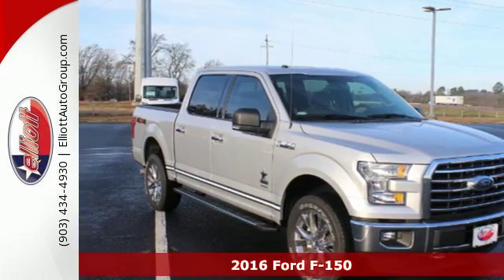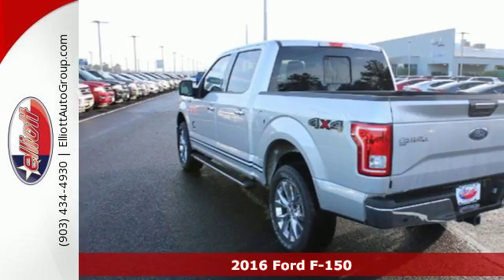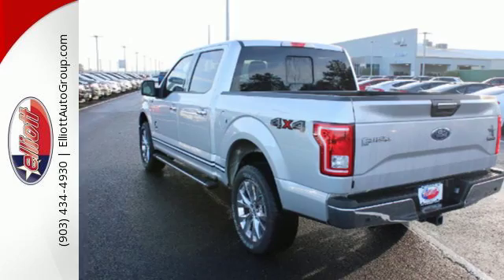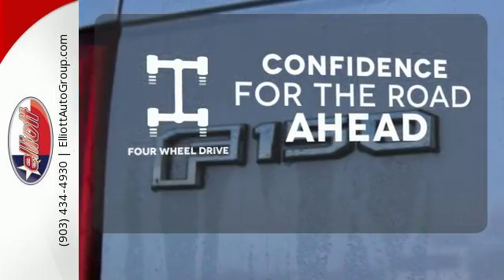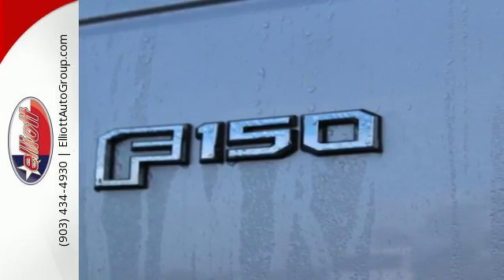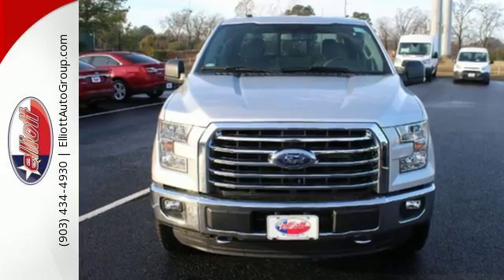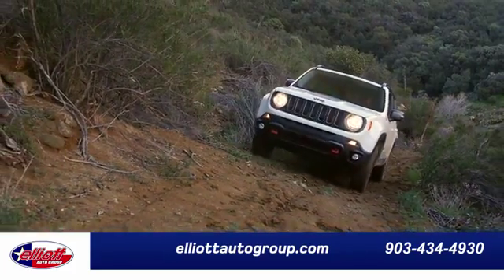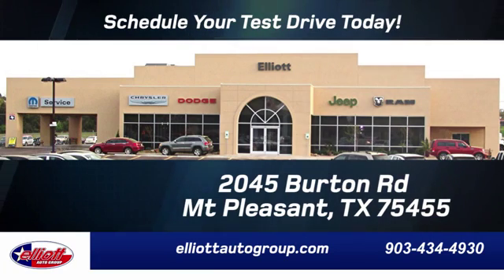New 2016 Ford F-150 Mt Pleasant TX Sulphur Springs, TX F5136 - SOLD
Year: 2016
Make: Ford
Model: F-150
Trim: 4WD SUPERCREW
Engine: 3.5L V6
Transmission: Automatic 6-Speed
Color: Ingot Silver Metallic
Interior: Medium Earth Gray w/Cloth 40/Console/40 Front Seat
Stock #: F5136
VIN: 1FTEW1EG0GKF25428
Take your hand off the mouse because this 2016 Ford F-150 XLT 4X4 is the truck you've been trying to find. This F-150 is nicely equipped with features such as Auto-Dimming Rear-View Mirror Electronic Locking w/3.55 Axle Ratio Electronic Stability Control Heated Front Seats Integrated Trailer Brake Controller Power Glass Heated Sideview Mirrors Rear View Camera w/Dynamic Hitch Assist Remote keyless entry Remote Start System SYNC 3 Traction control and Wheels: 20' Chrome-Like PVD. It will take you where you need to go every time...all you have to do is steer! Price includes all rebates incentives dealer discounts as well as everything that was added to the vehicle at the dealership so no surprises. To qualify for all rebates a qualified trade in and/or financing with Ford or Lincoln may be required. We are located just west of Titus Regional Medical Center on I-30.

Address:
2045 Burton Rd.